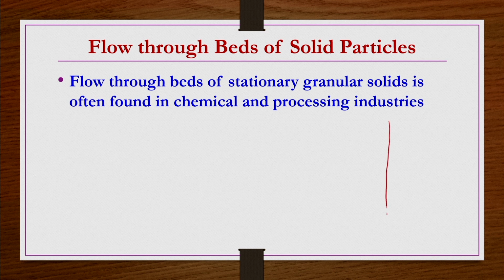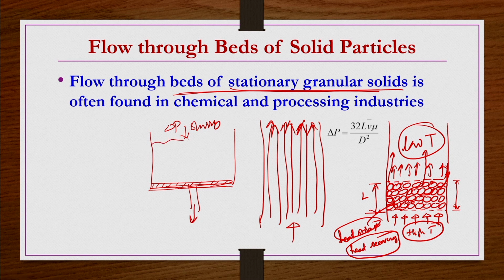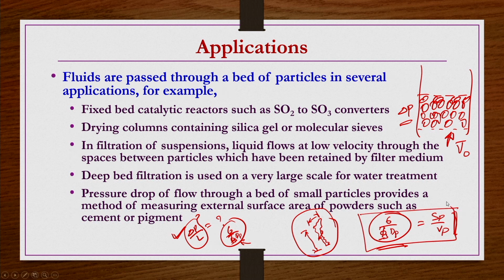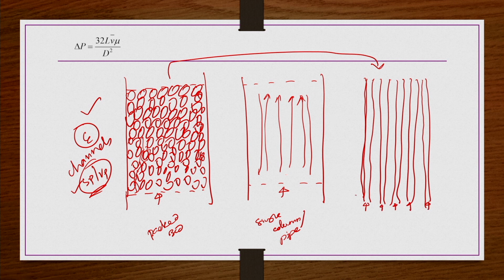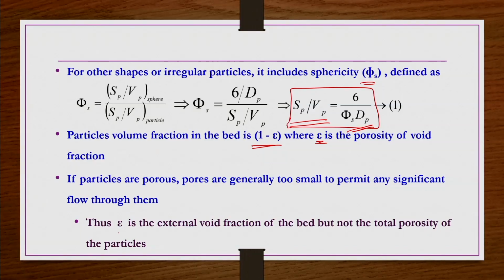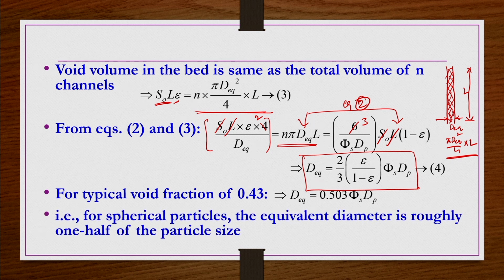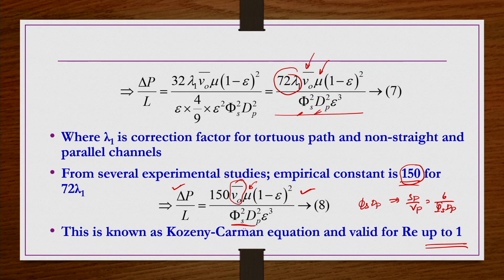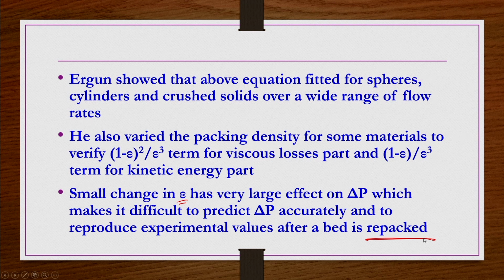Flow through Beds of Solids - 1